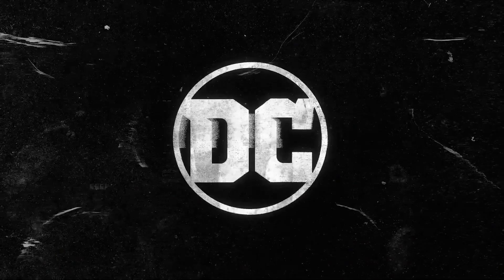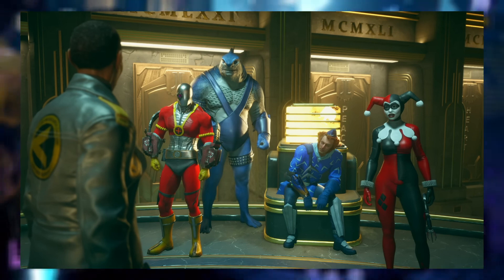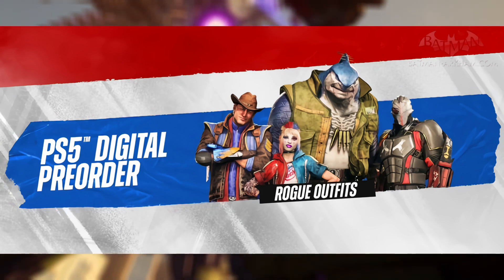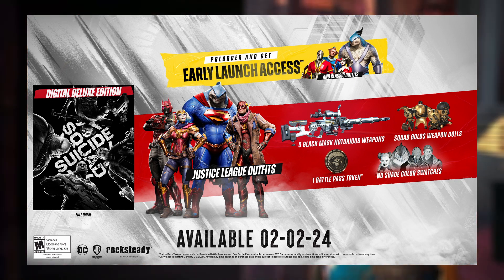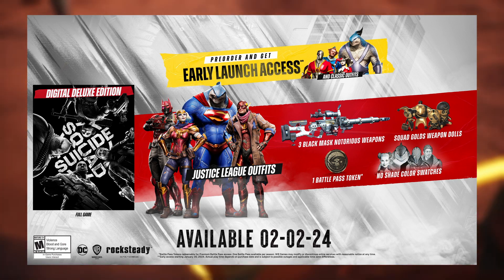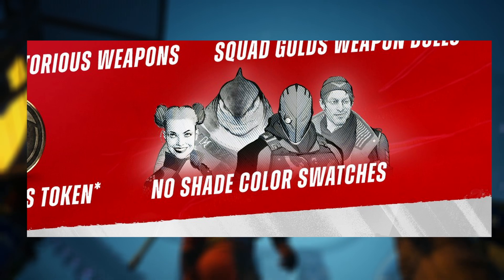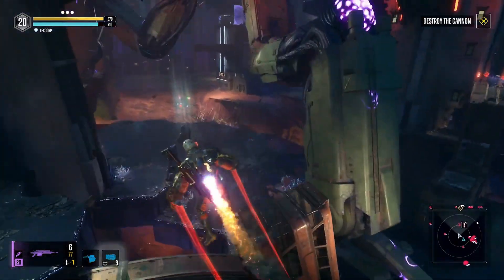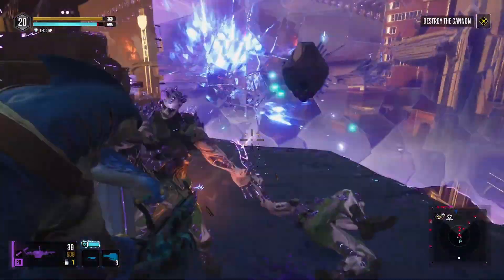Pre-Order Details for Suicide Squad: Kill The Justice League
Welcome To The Pantheon, Today we're gonna be going over the current editions and pre-order details for Suicide Squad: Kill The Justice League. Kick back and enjoy!

Glad To See You Could Make It. Hang Out For a While, Chill,
Relax, And Enjoy The Video In Front Of You.

Make Sure To Follow Me Over On Twitch And Twitter As Well!